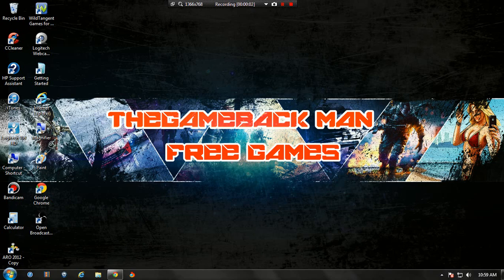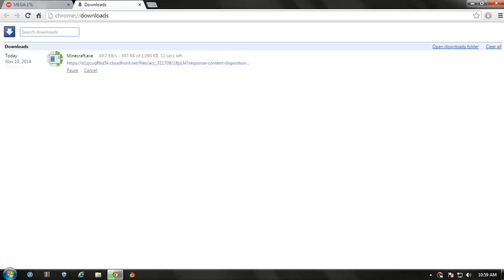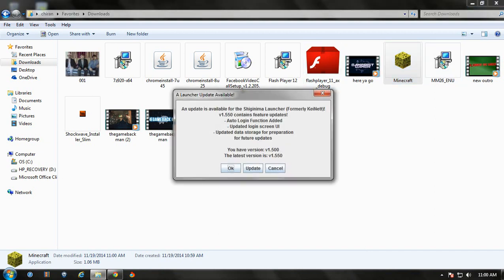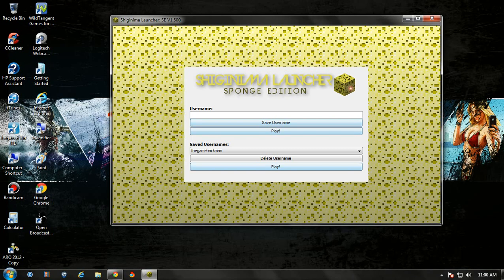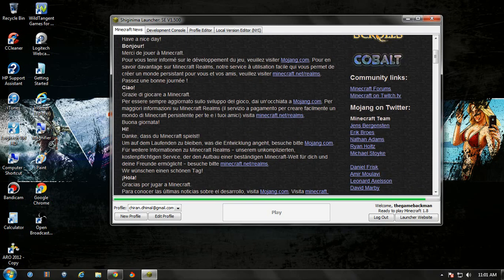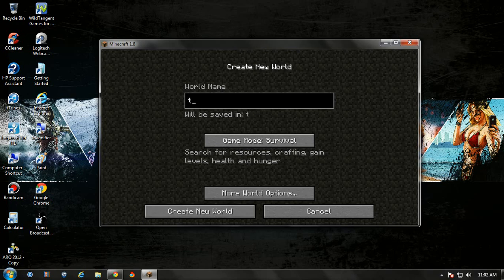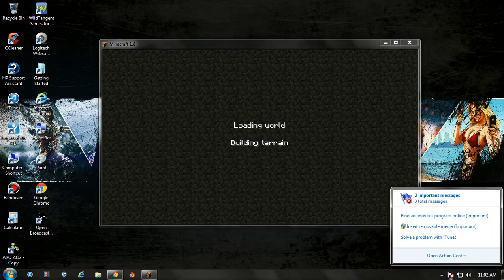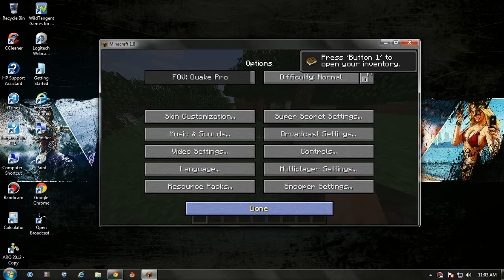How To Download Minecraft 1.8 For Free With Multiplayer [No Torrents] [Voice Tutorial] [get install]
How To Download Minecraft 1.8 For Free With Multiplayer [No Torrents]

---Server play.Islandcraft.Info
play.pika-network.net
play.guildcraft.nl:25565
playminecraftworld.nl:25565
ccmmo.net:25565